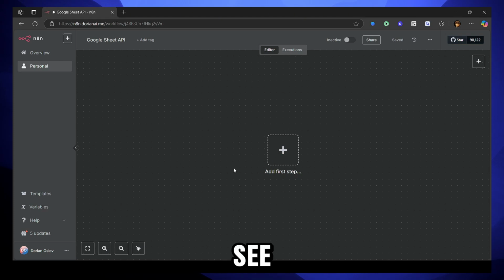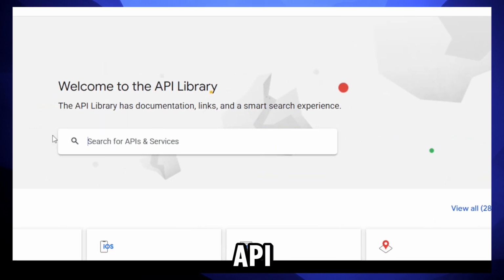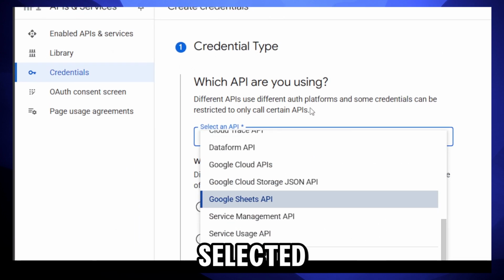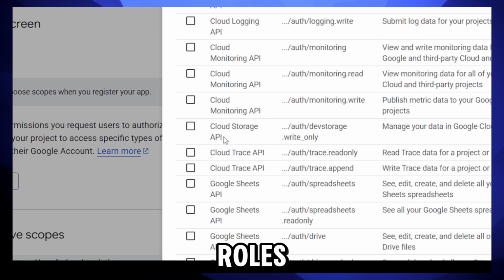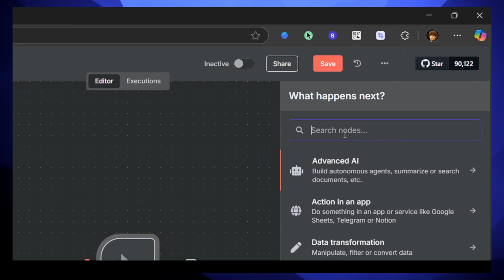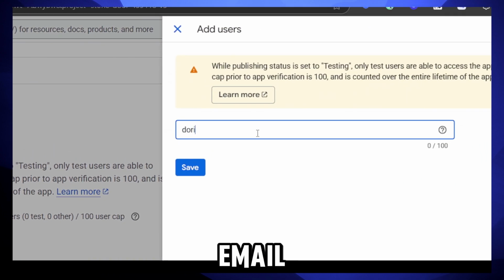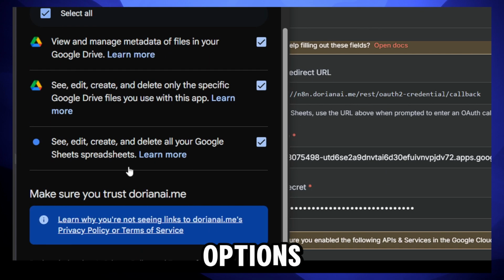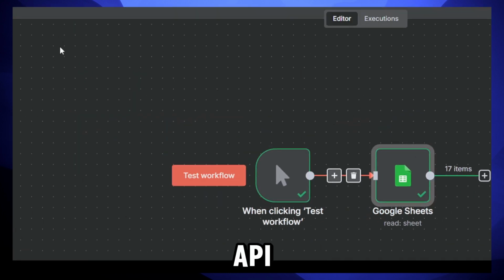How to Connect Google Sheets API to n8n in Less Than 5 Minutes | Step-By-Step Easy Tutorial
🎥 In this video, We will connect the Google Sheets API to our n8n Client — step-by-step!
In this video, you’ll learn:

 ✅ How to set up Google Sheets API in n8n
 ✅ Read Spreadsheet information in n8n from the Sheets API node

 👇 Start Building Smarter Systems NOW 👇
📥 For Free Resources & Templates